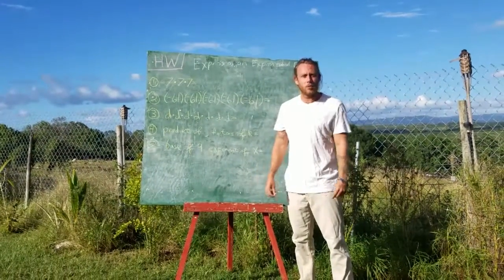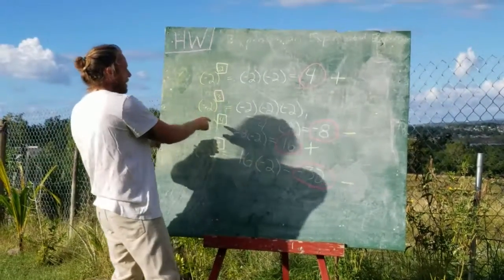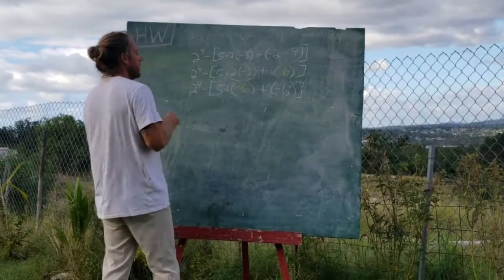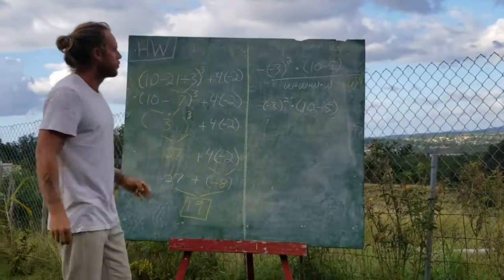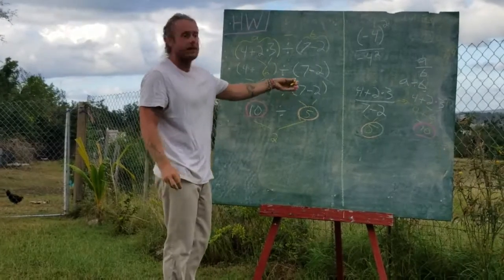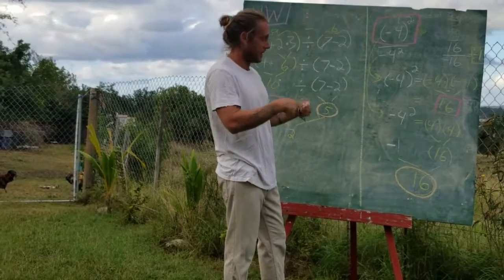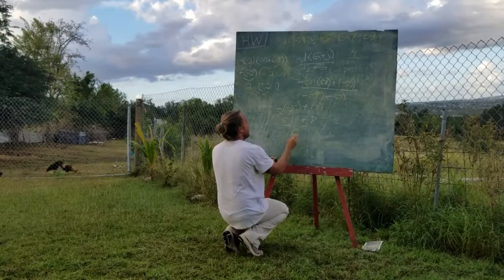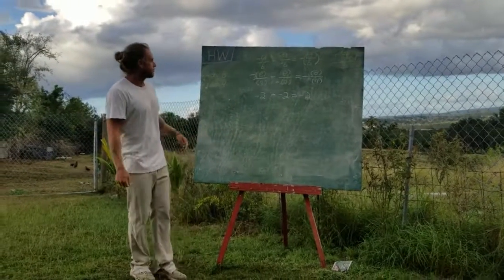F.7 Homework Solutions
--Time to go over the homework together.